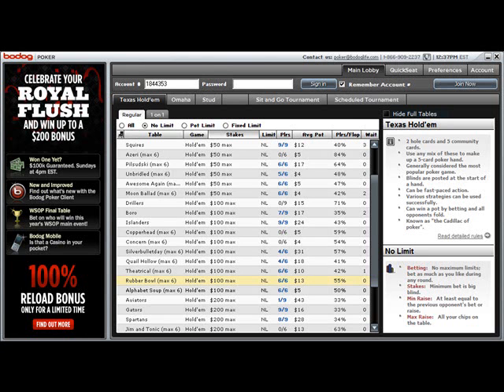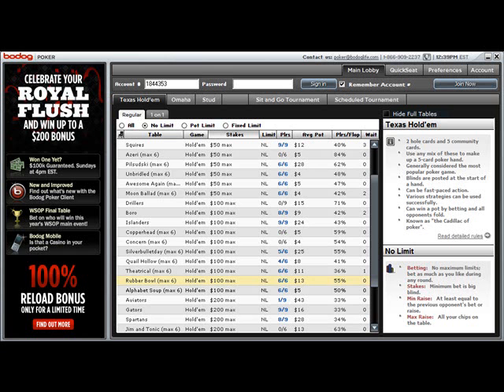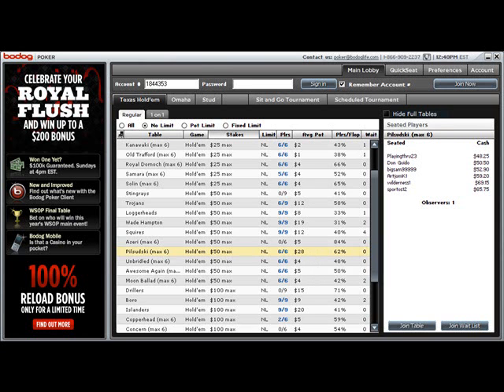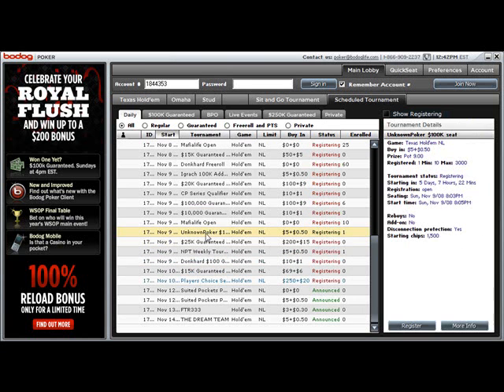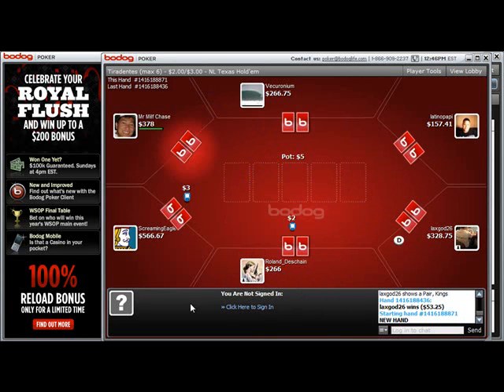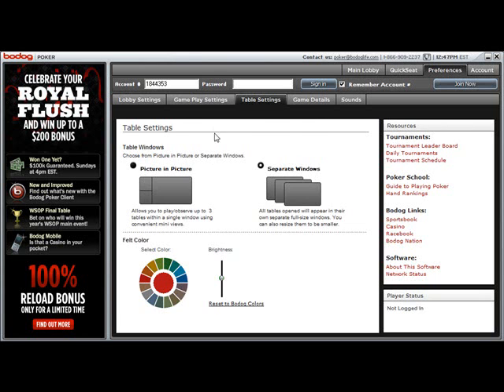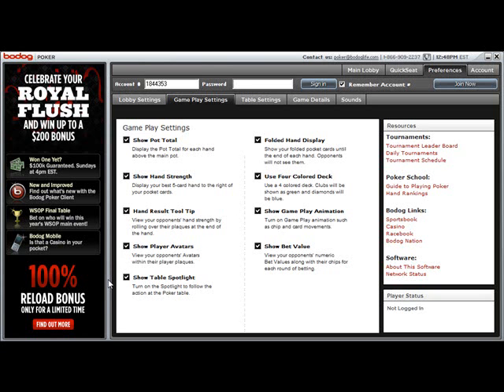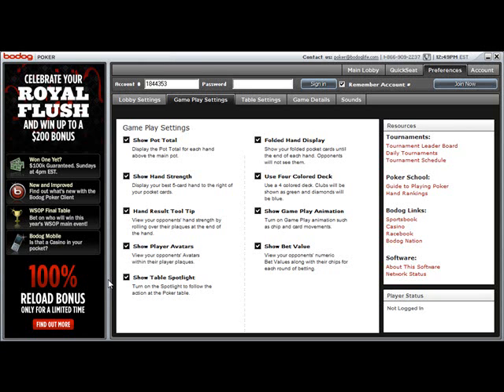Bodog Poker Review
for passwords to the $100k Sunday Night Satellites.

Review of Bodog Poker with attention on the player types found at the tables, the style of games, tournament offerings, and software features.